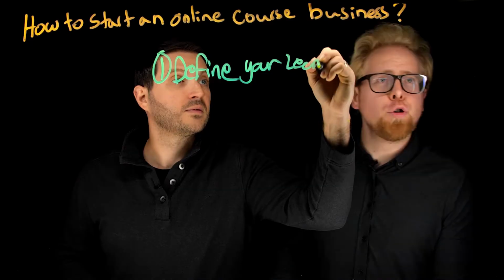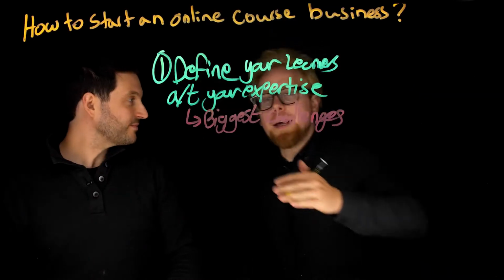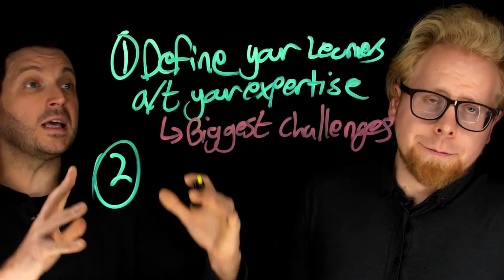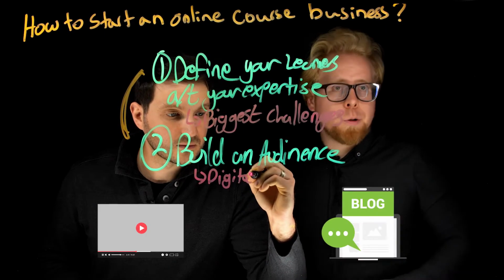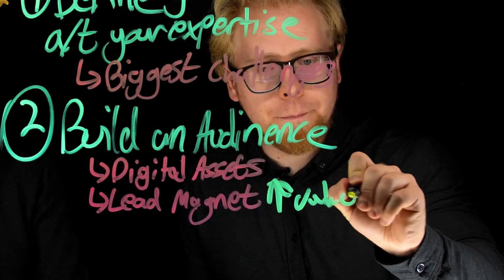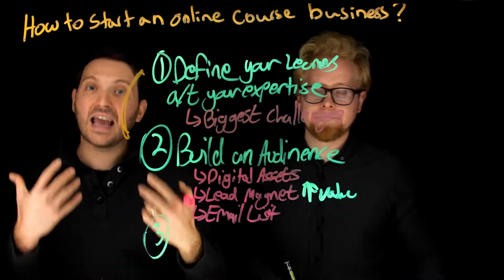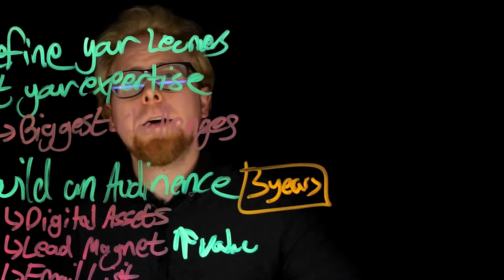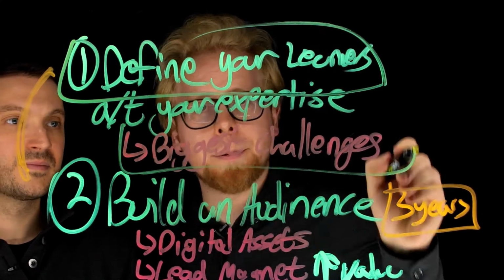How to start an online course business? Step by step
Chances are, you have knowledge, experience, or process that you can productize and package into an online course. But how to sell an online course successfully? If you've been considering starting an online course business in 2023, this video is for you. It's a step-by-step process on how we would start an online course business if we had to start over.

0:00 Intro
0:50 Define your learners' challenges
2:20 Build an audience
3:00 Digital assets
5:35 Build and sell a course